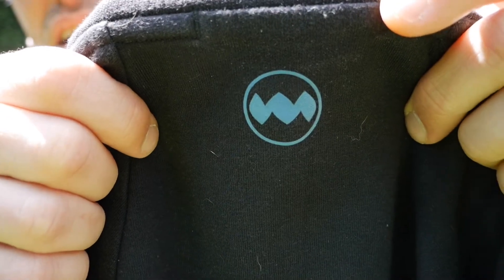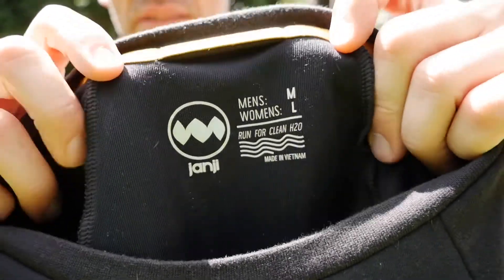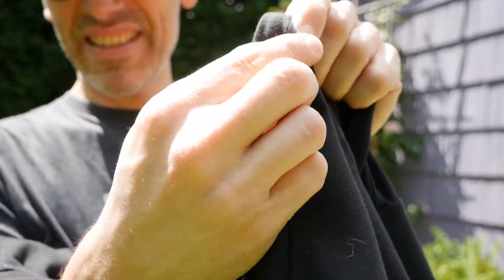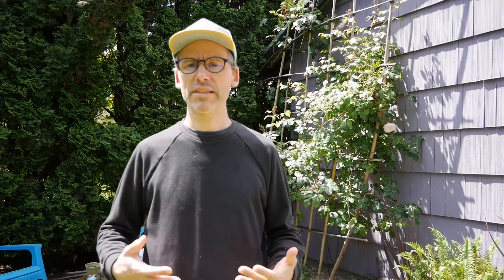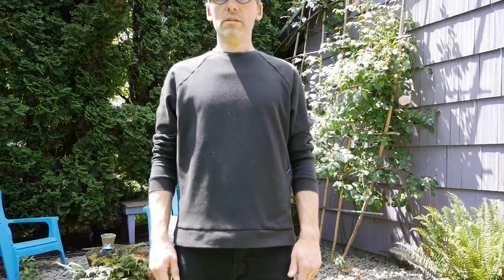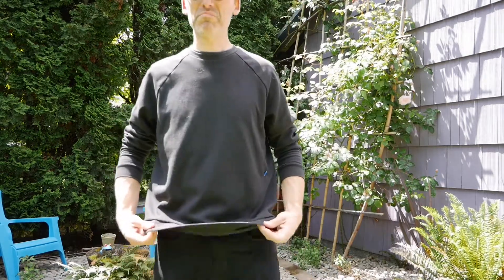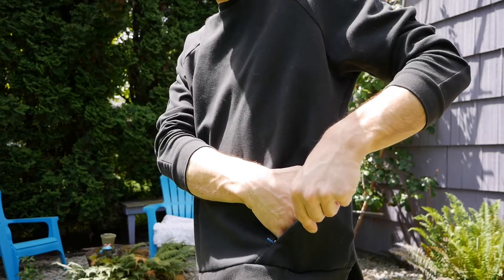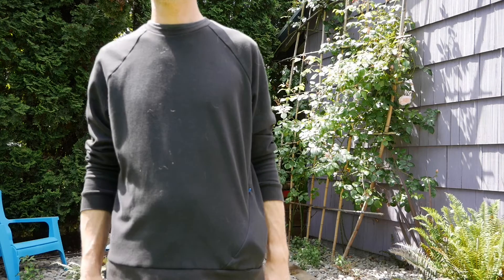Janji Men’s Circuit Crew Pullover in Midnight Review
Matthew Clover reviews the pullover from Janji for pre and post runs.